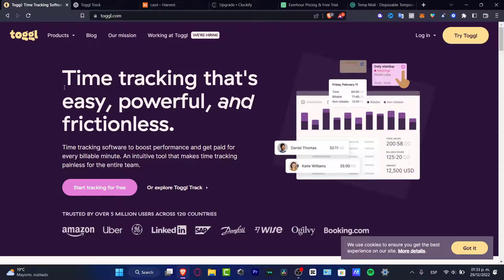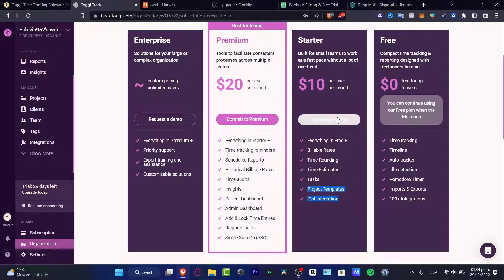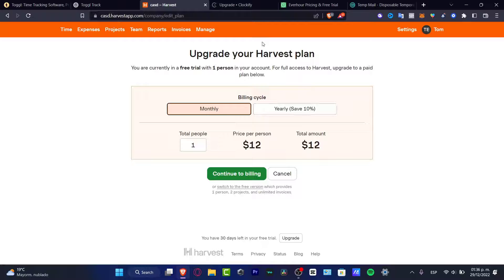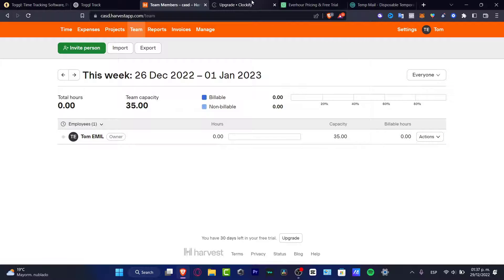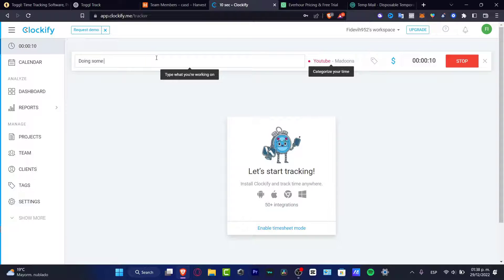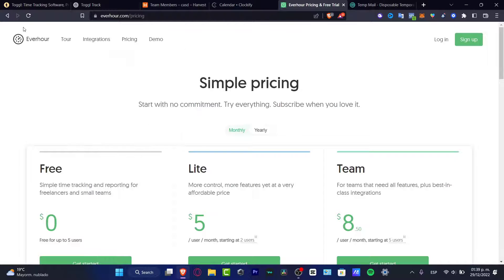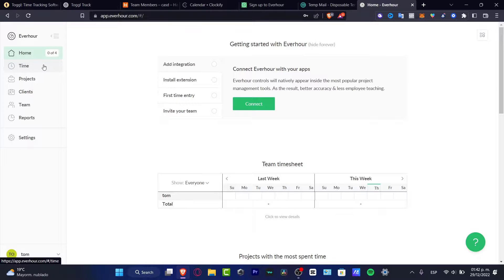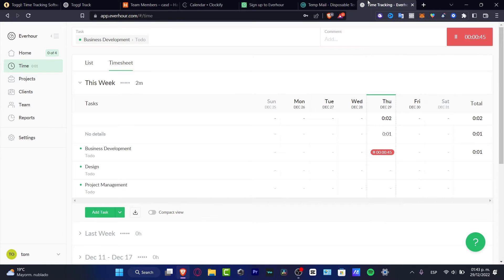Toggl vs Clockify vs Harvest vs Everhour (2026) Best Time Tracking Apps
The top time tracking apps are Toggl, Clockify, Harvest, and Everhour. Toggl is a user-friendly app with an intuitive interface, allowing users to easily record time and generate reports with accurate data. Clockify is a free app with detailed reports and the ability to track time across devices.

 Harvest is a great option for managing invoices and billable hours, as well as tracking timesheets. Finally, Everhour is a powerful app that integrates with popular productivity tools like Trello and Asana, making it a great choice for teams. All of these apps offer multiple pricing plans, making them accessible to all budgets. All of these apps have their own advantages and disadvantages, but they are all excellent choices for tracking time in 2023. ‎